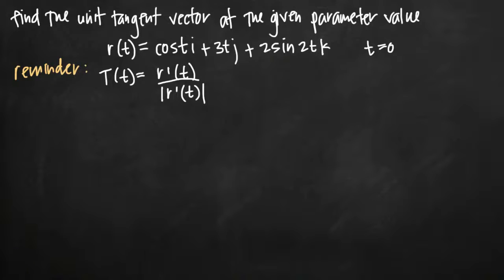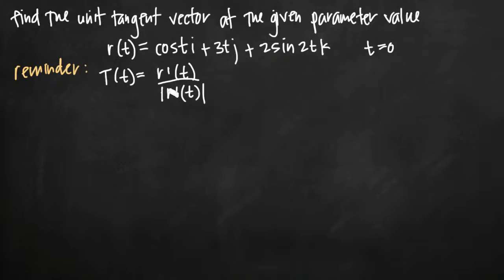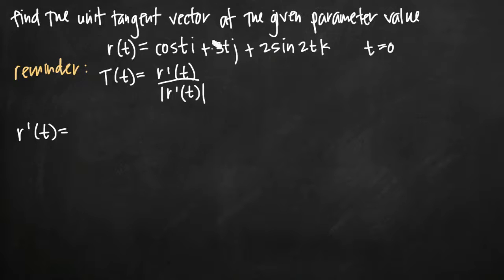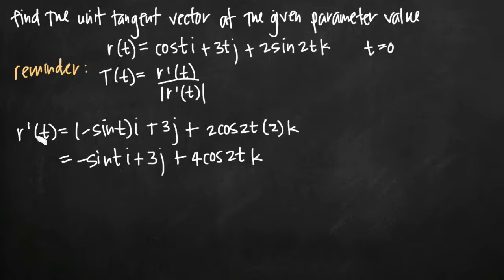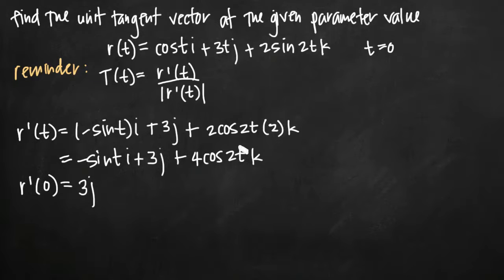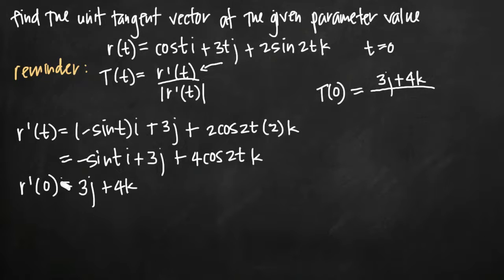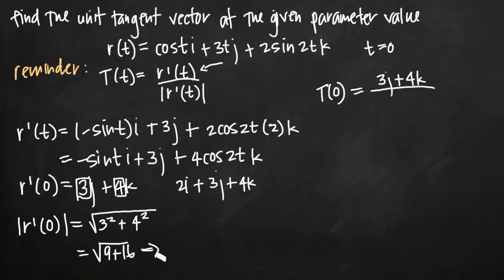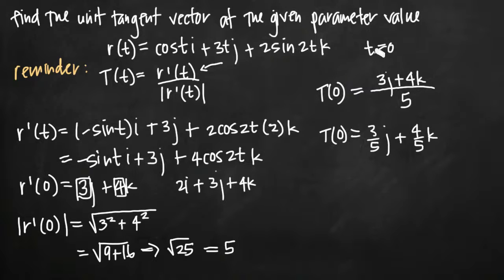Unit tangent vector (KristaKingMath)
Learn how to find the equation of the unit tangent vector to a vector function for a given value of the parameter.